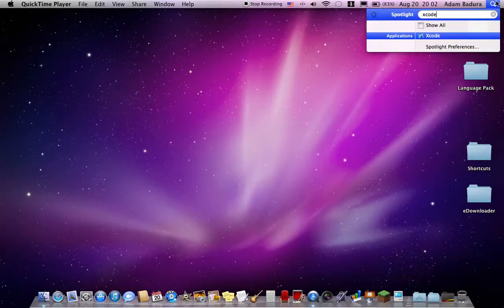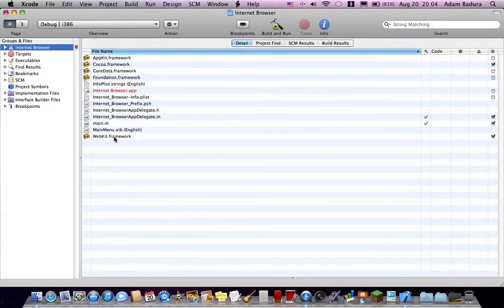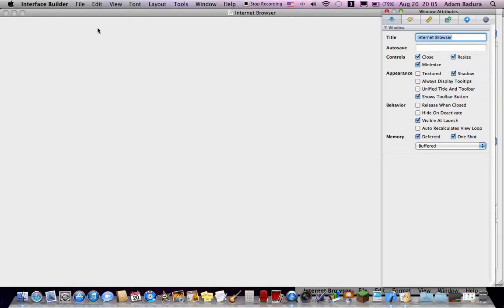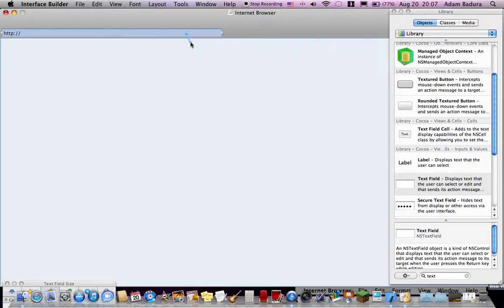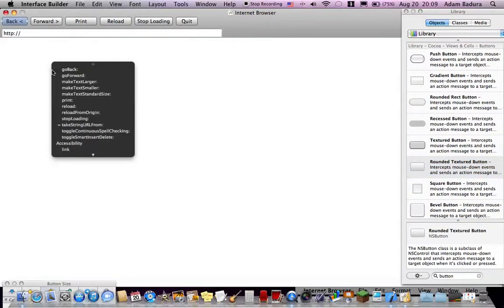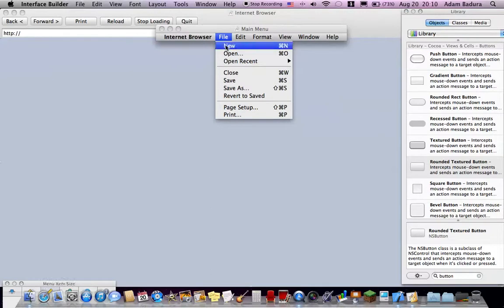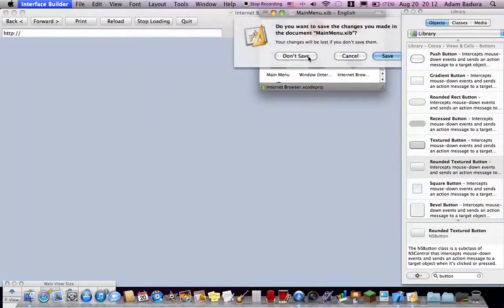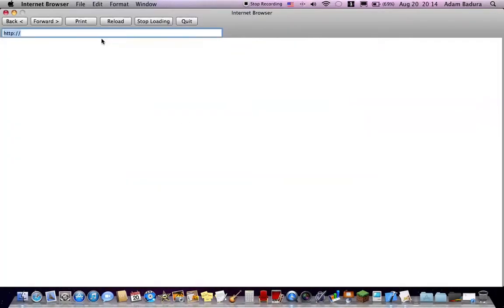How to make your own Internet Browser without code on Xcode!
This is a full video tutorial of how to make your own Web Browser in Xcode. This method uses NO CODE!!! Anyone with a Mac and Xcode can do it!
If you cant get the latest; Register as a Dev or just search the internet for older versions.